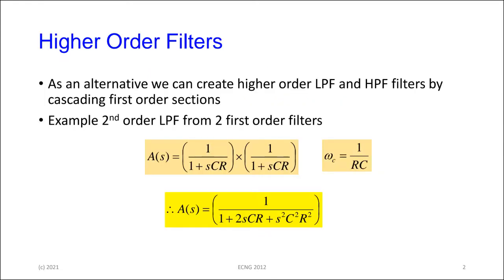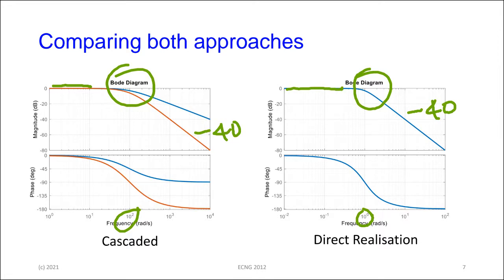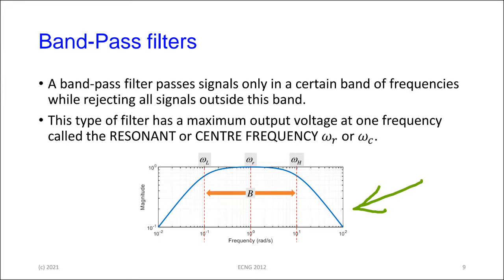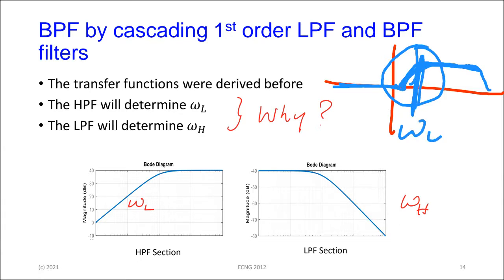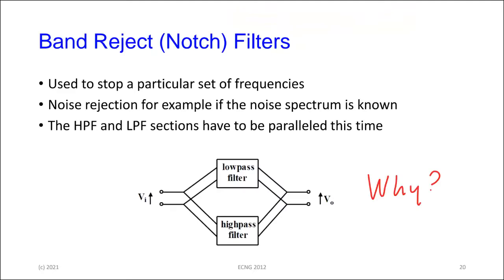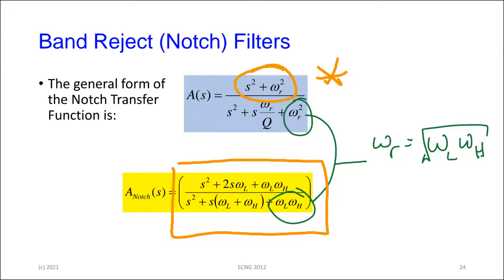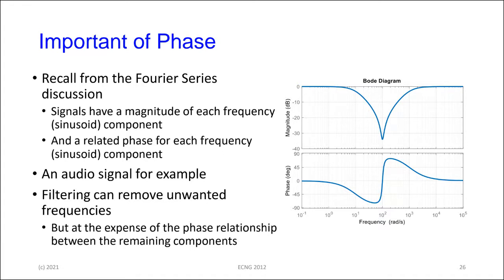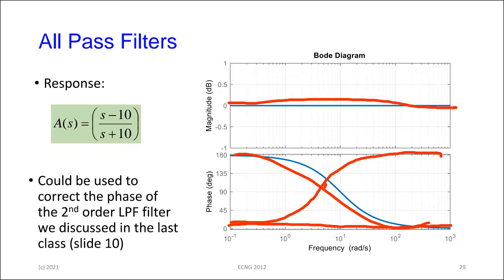ECNG2012 Active Filters 3